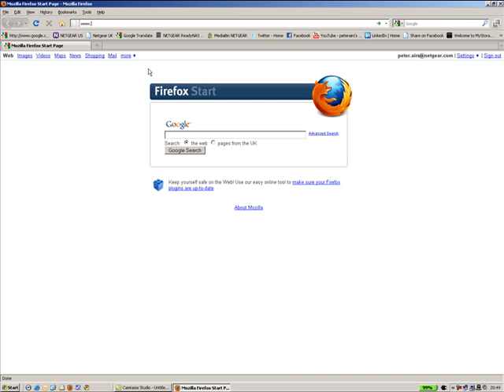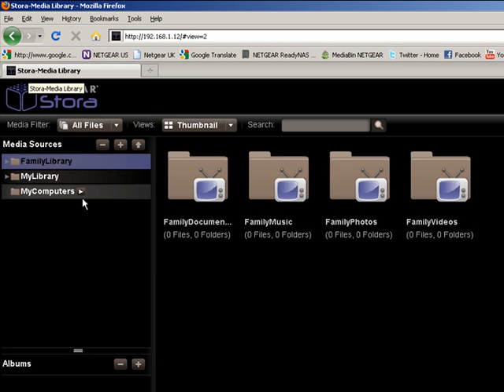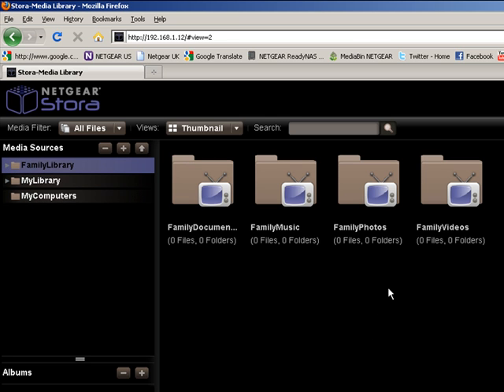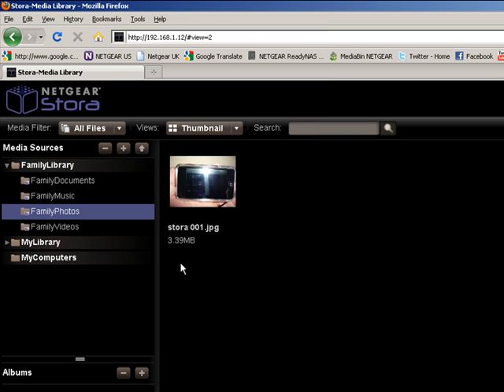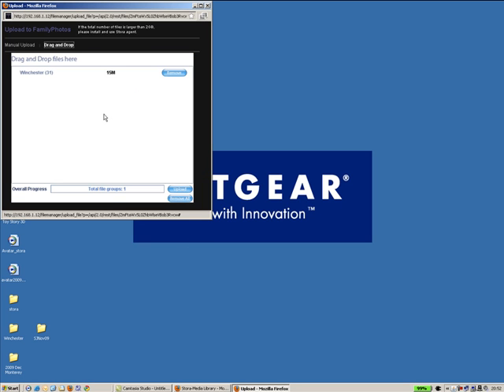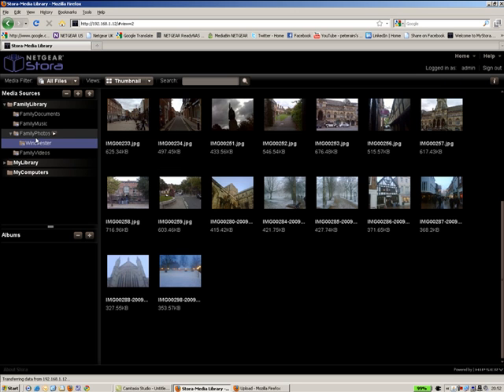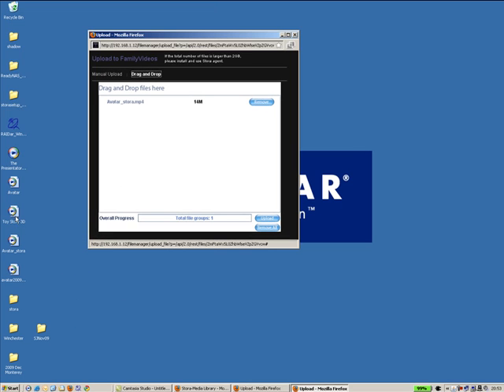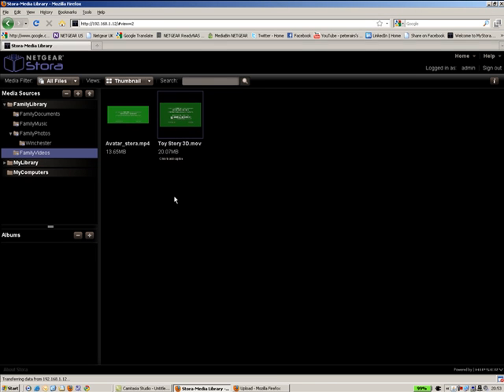Stora Upload Walkthrough Video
Watch over my shoulder as I upload some media onto my freshly installed Stora using the embedded file uploader.
A how-to video showing how to add content to your Stora regardless of wether you are on the same local network or on the other side of the world (internet connection permitting).